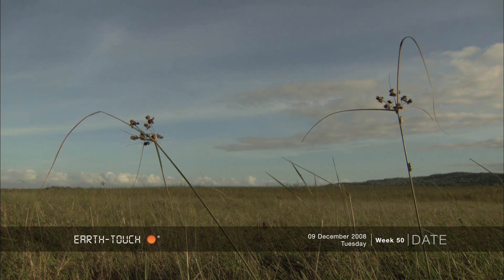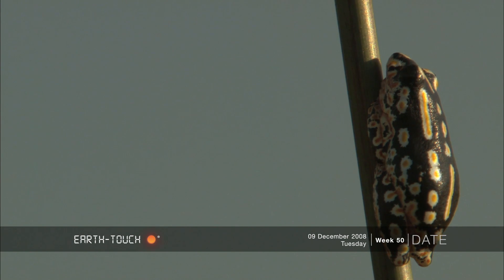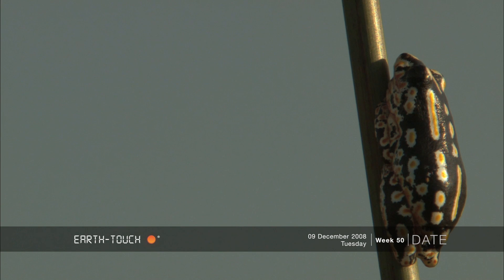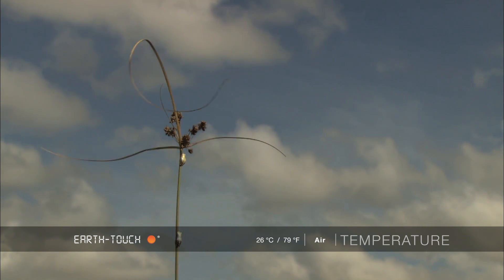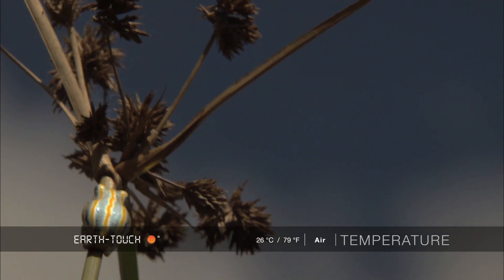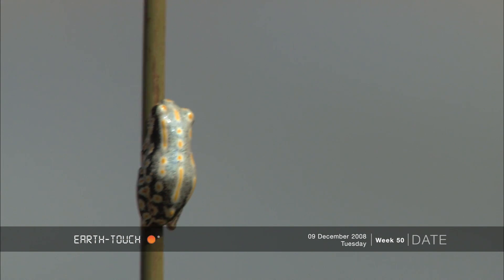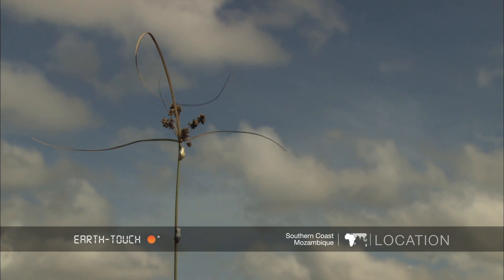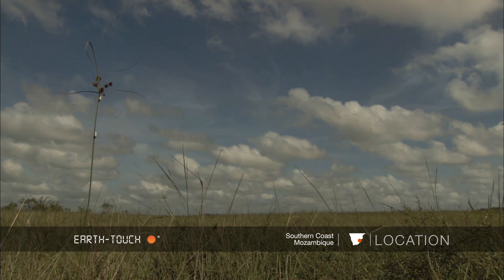Colourful frogs turn pale in the sun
The colourful markings on these reed frogs are a warning to other animals to stay away!